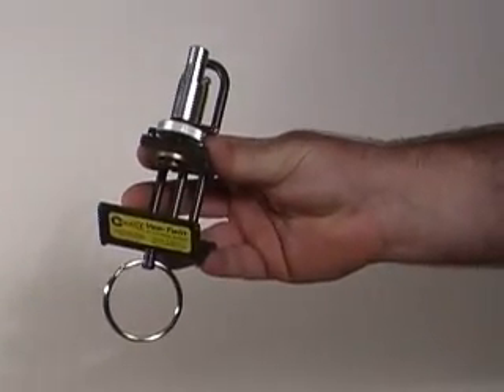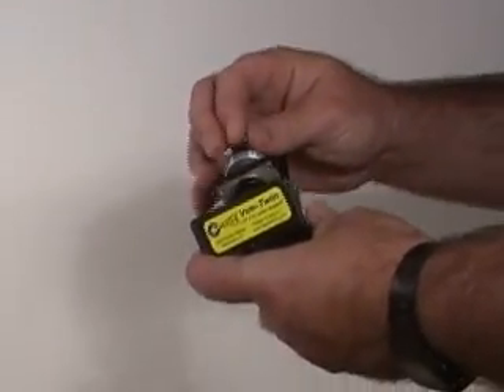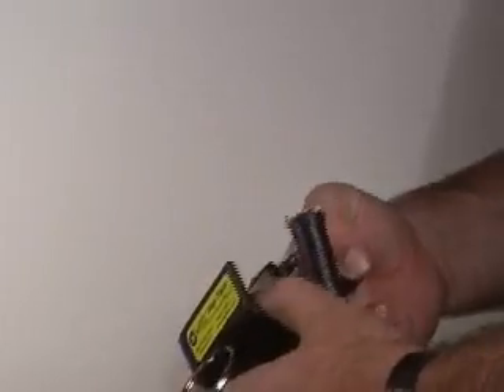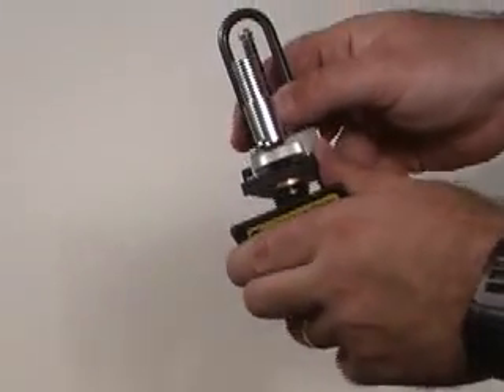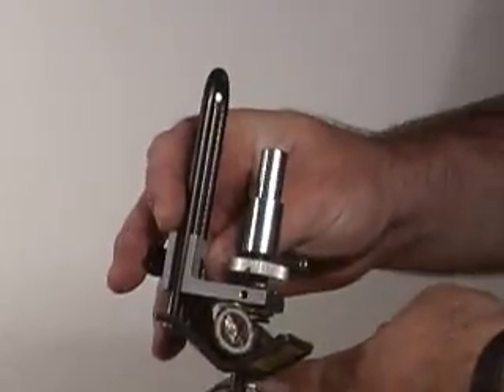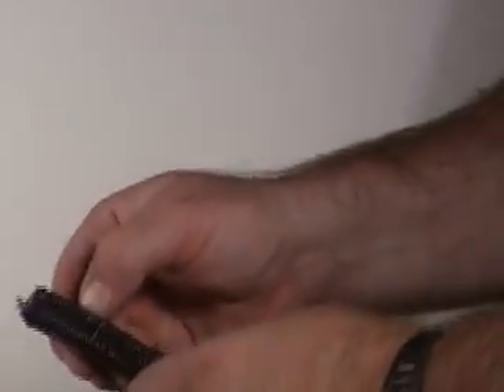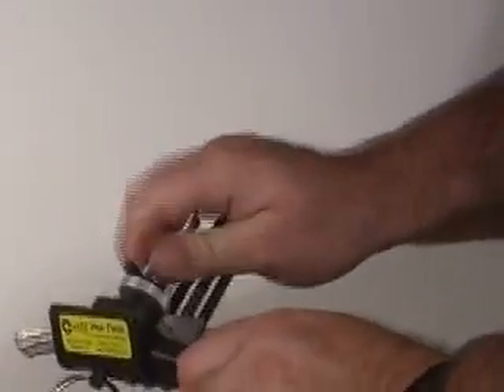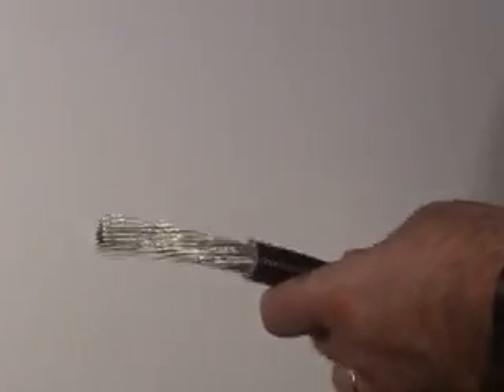VT-270 Vee-Twin Demo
Demonstration of using Seatek's VT-270 Vee-Twin to strip rubber jacketed cables